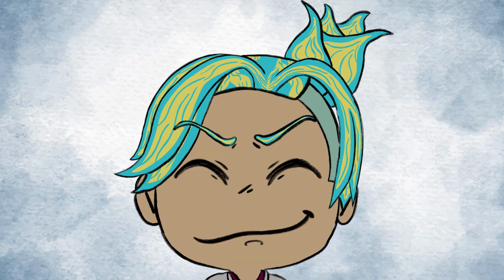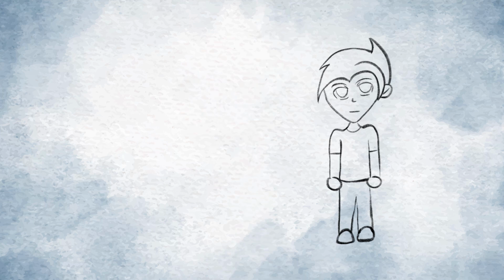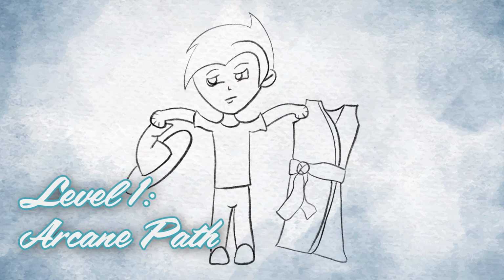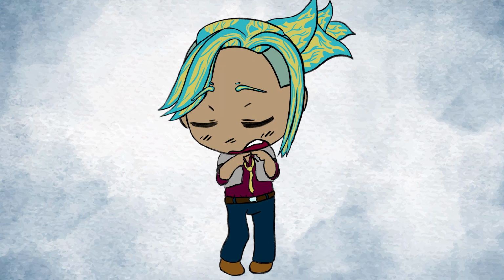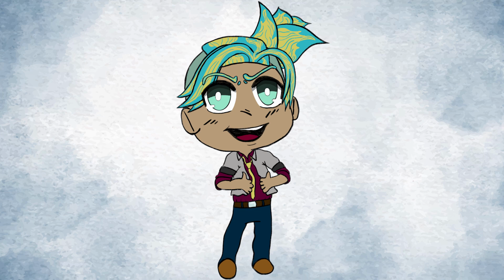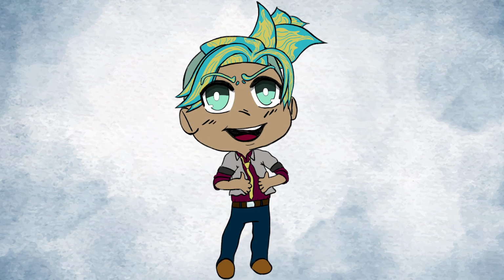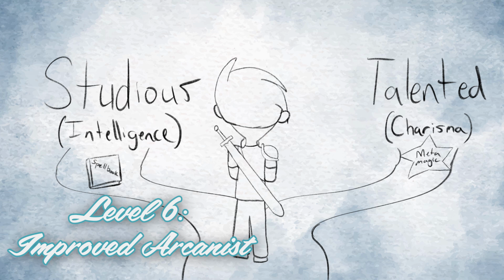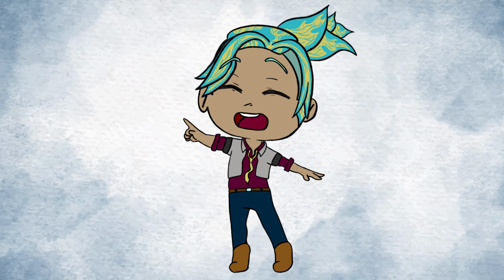I Made the Ultimate Spell Sword in D&D 5e!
Here is a homebrew class I made for D&D 5e, the Vanguard!